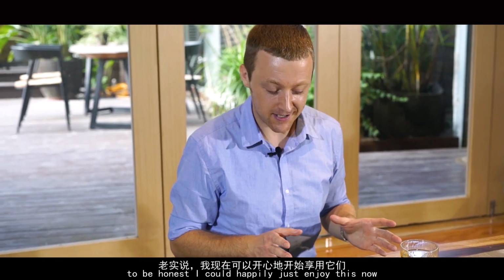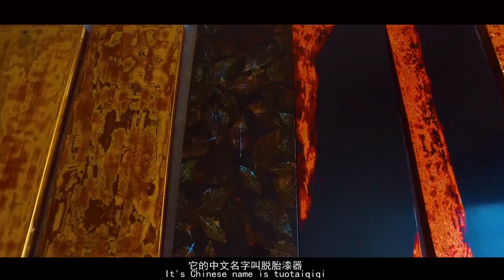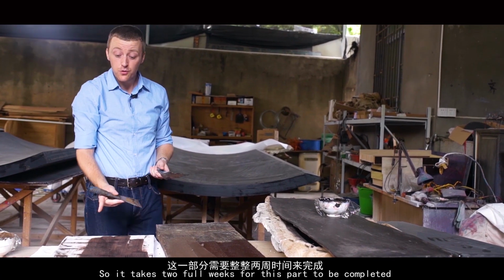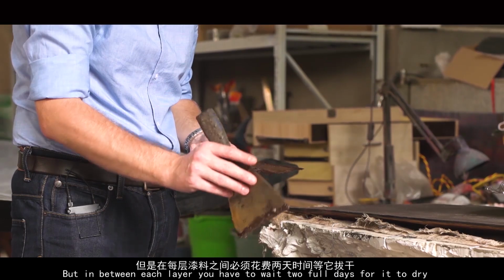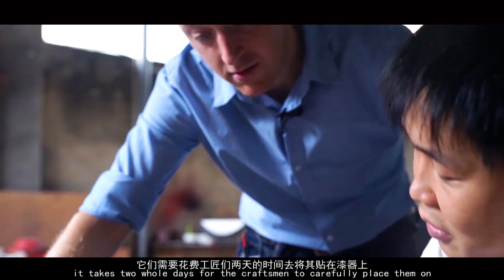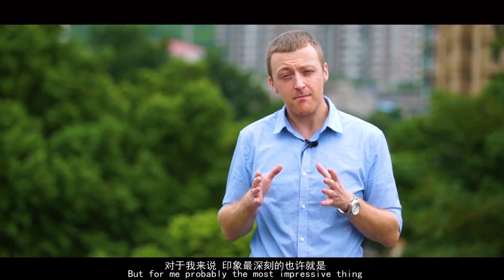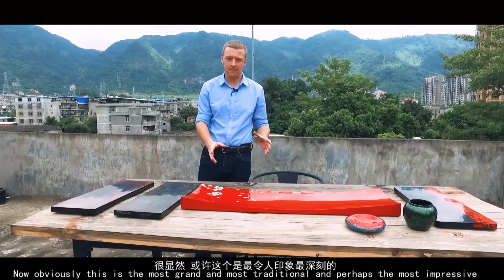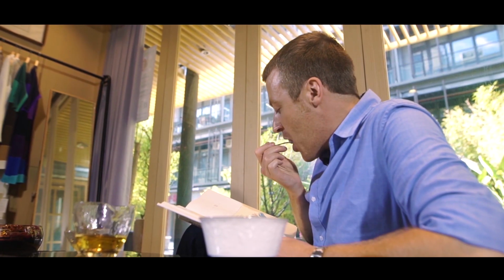A Fujianese Afternoon Tea, Part 3: Lacquerware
This is the third, and final, episode in this mini-series where I learn about the tea culture of China's Fujian province, by creating an afternoon tea for myself.

Now I have my jasmine tea, and some yuni to eat with it, I go to find a traditional tea tray to drink it from. I visit a local lacquerware factory where I learn how this beautiful decorative art form is made, and have a go at making some myself.

If you liked this video then you will also like the videos in my "Discover Fuzhou" series.